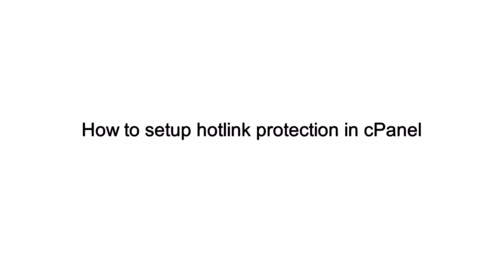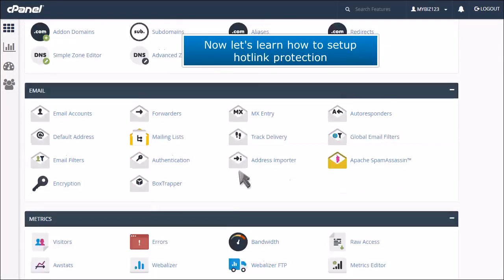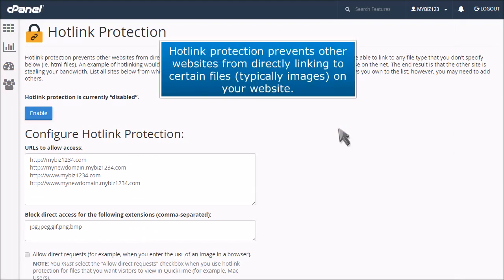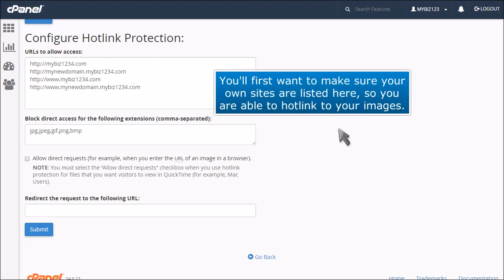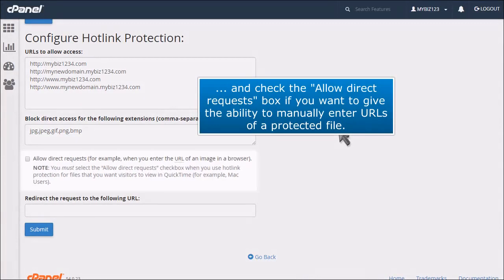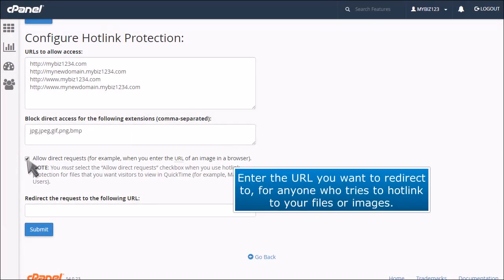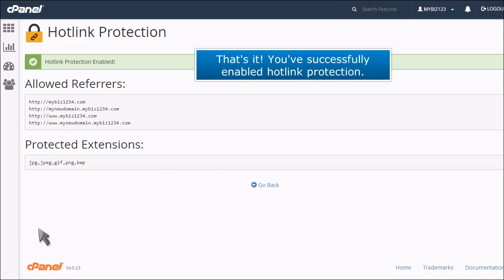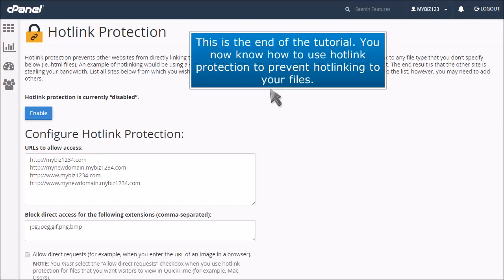cPanel: How to Setup Hotlink Protection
In this HostPapa tutorial, we show you how to set up hotlink protection in cPanel.

Hotlink protection is used so people can't link directly to images on your website. If you don't set up hotlink protection other sites can link to your images causing your website to be slowed down. Ensure hotlink protection is enabled to improve your website security.

To start, scroll down to the "Security" section of your cPanel dashboard and click on the "Hotlink Protection" icon.